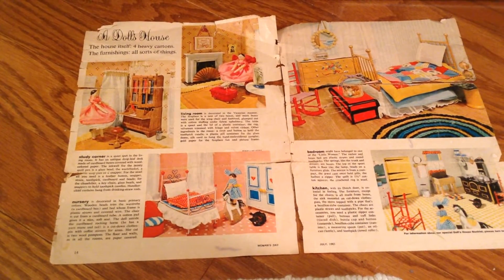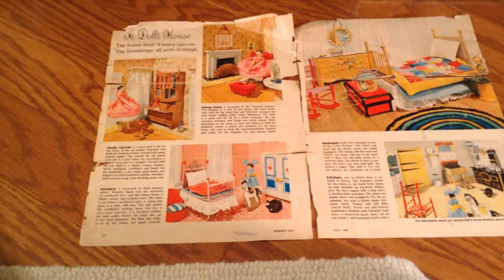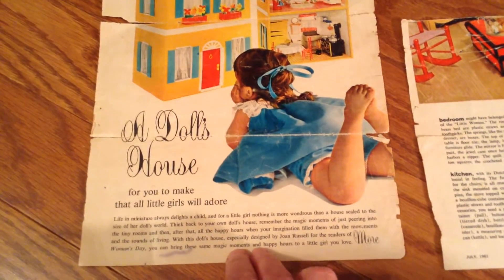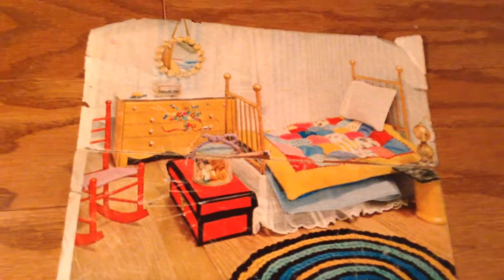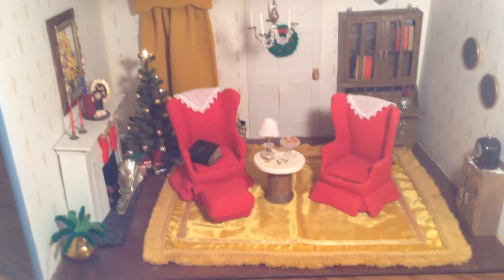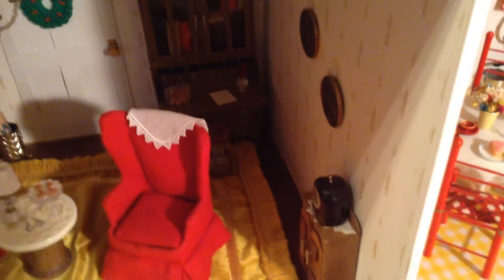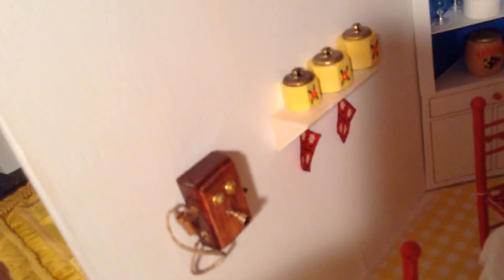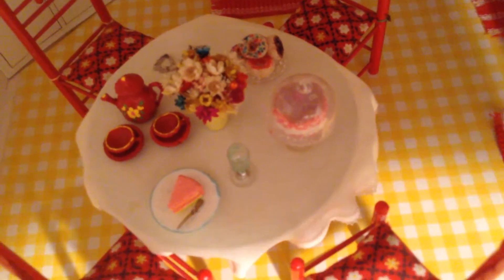Gloria's Doll House (please view update 11/6/20 added 80 pieces Thx!)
I began construction on this house in 1968 and completed it in 1978. Over the years, I have made additional accessories in order to enhance its furnishings and appeal. I thoroughly enjoy making miniatures and hope you enjoy seeing my handiwork. Thank you so much watching!  Blessings and hugs 👼🏼